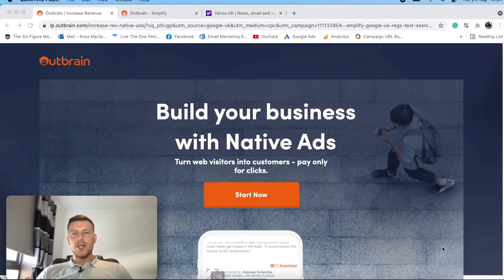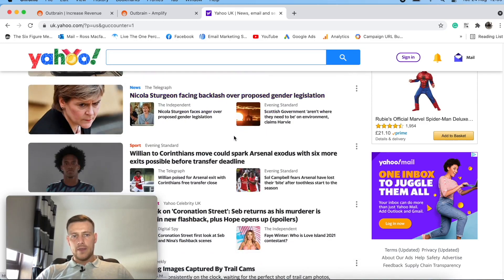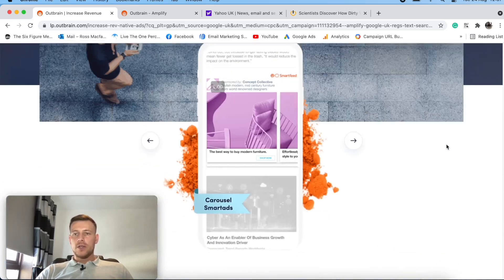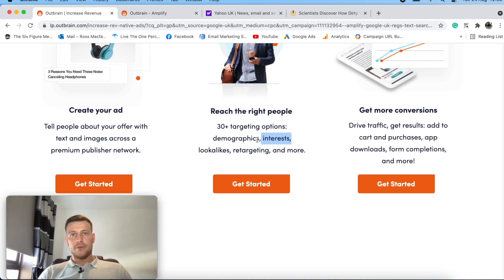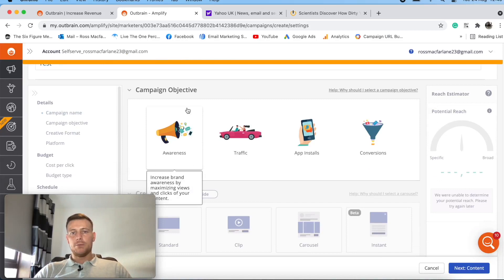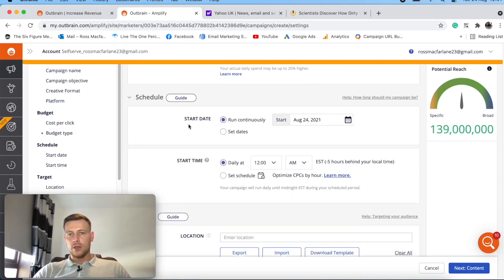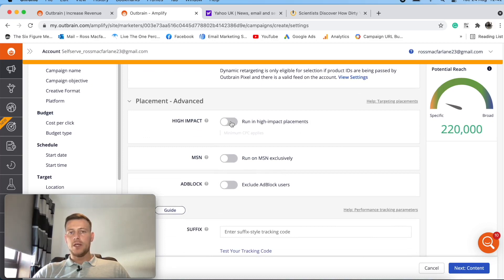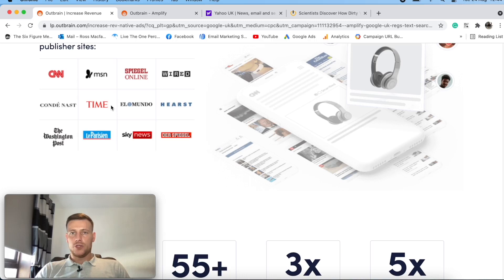First Look Inside Outbrain Native Advertising Platform [2021]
Do you want to run Native Advertising campaigns on Outbrain? In this video, Ross Macfarlane from Agency 3980 will show you around the platform. You will learn the basic campaigns settings and what Outbrain can offer you for your native advertising needs!

🔥 Do you need our help?

Outbrain is a leading recommendation platform for the open web. Their technology enables one-third of the world's online consumers to discover new things through recommendation feeds on their favorite media and connects advertisers to these audiences to grow their business.